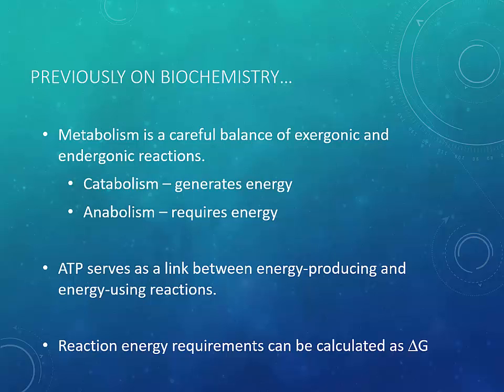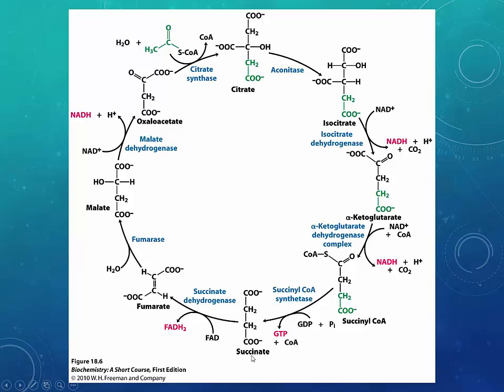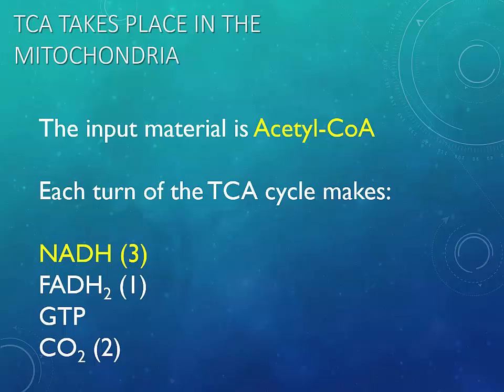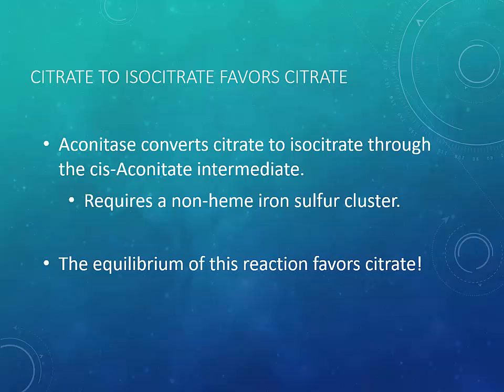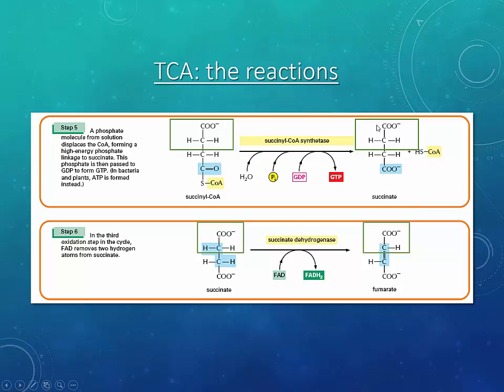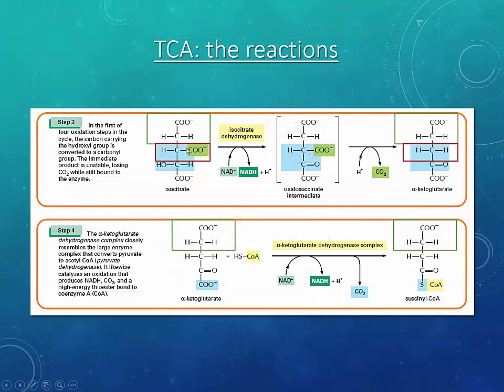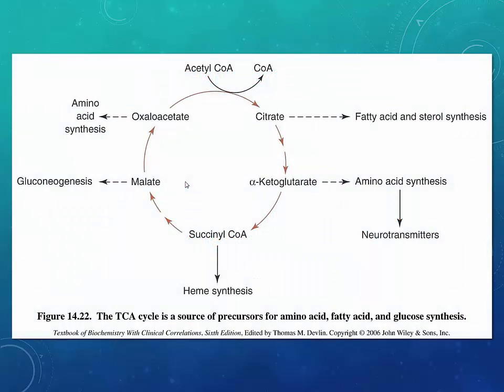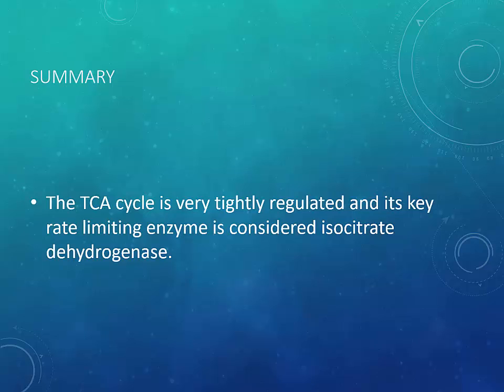TCA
Reactions and background of the TCA Cycle